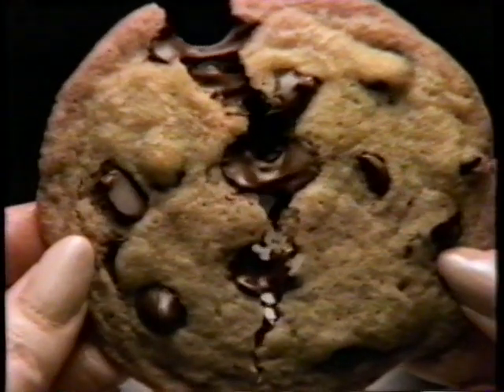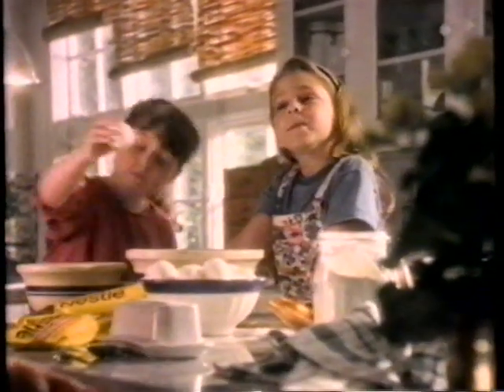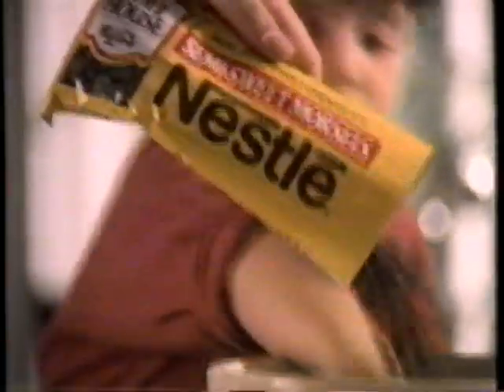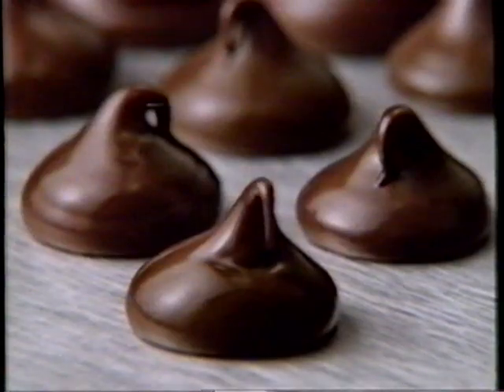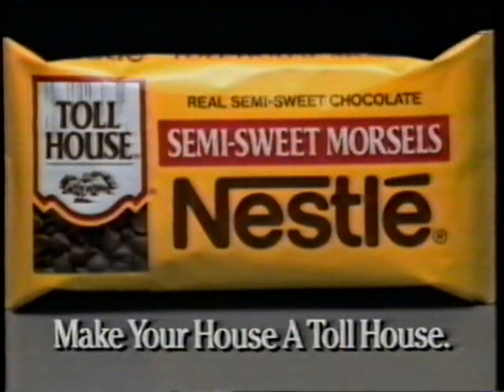1993 Nestle Toll House Semi-Sweet Morsels TV COmmercial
I have used monetization to cover costs of new content acquisition. Its not much but it does help.

This commercial aired Febuary 25, 1993. It appeared during a broadcast of "General Hospital" on KVIA Channel 7 in El Paso Texas.